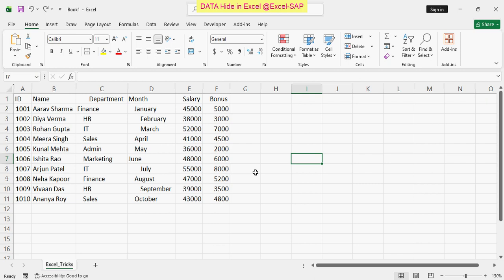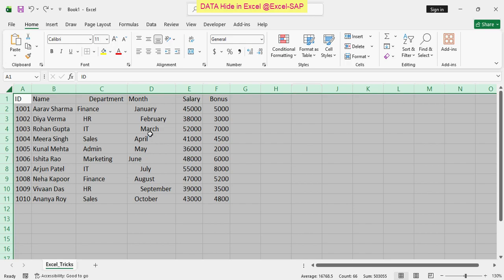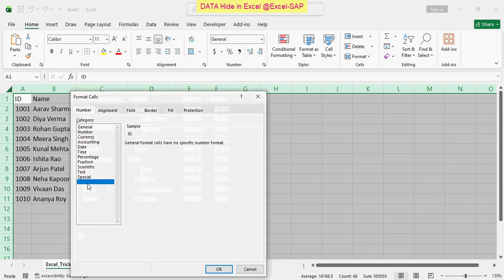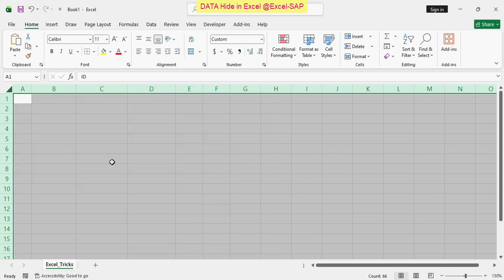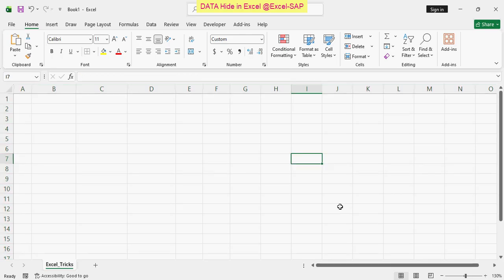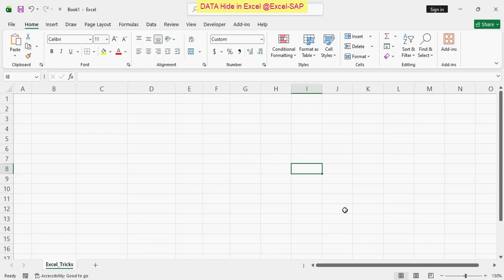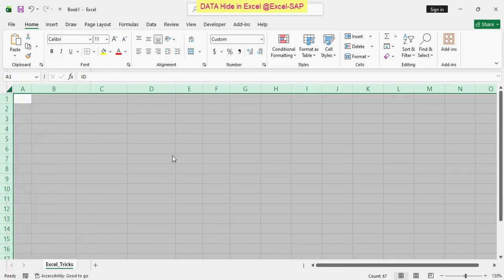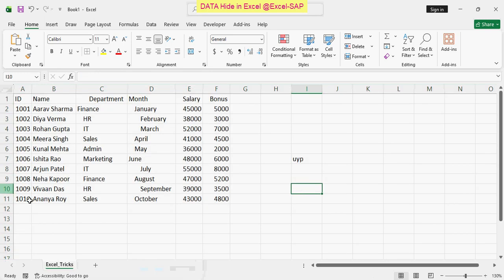DATA Hide in Excel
In this tutorial we will explain you how to hide data in Excel @Excel-SAP